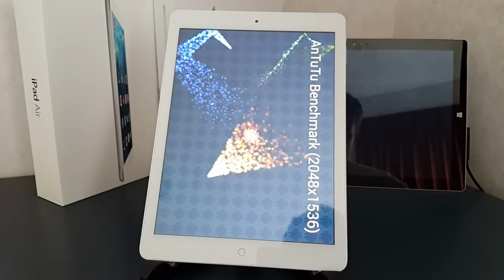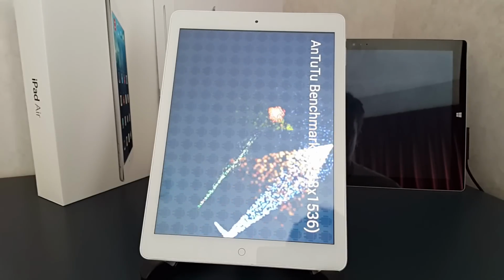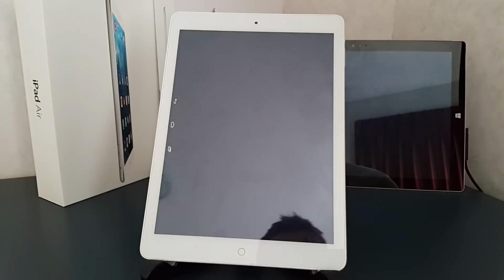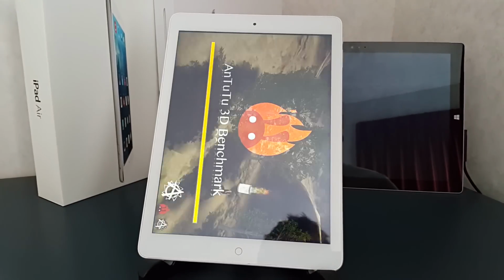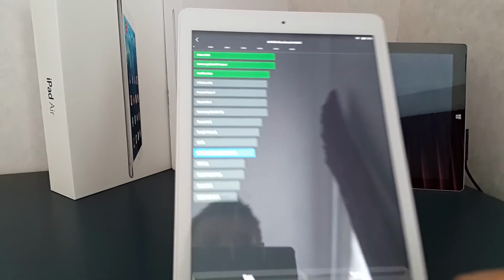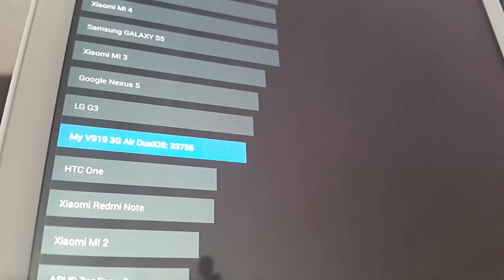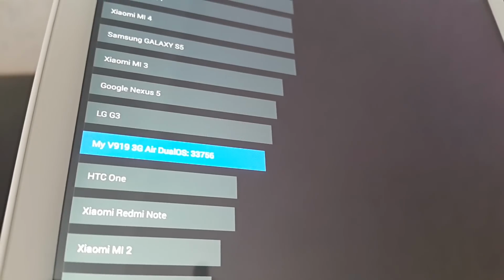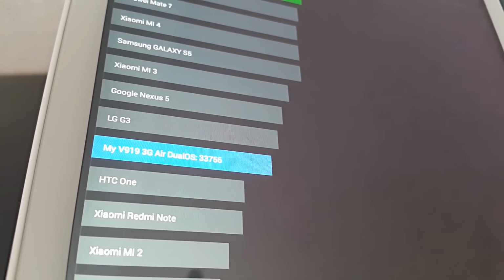Onda V919 Air 3G AnTuTu 5.6 Benchmark (Request)